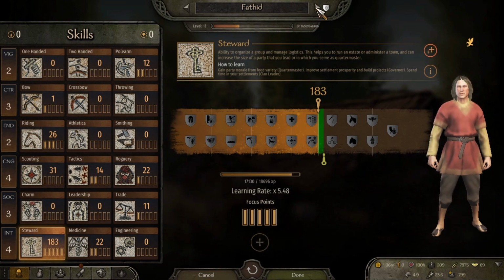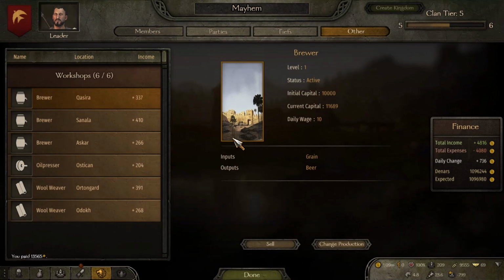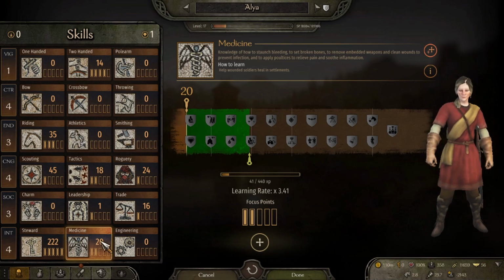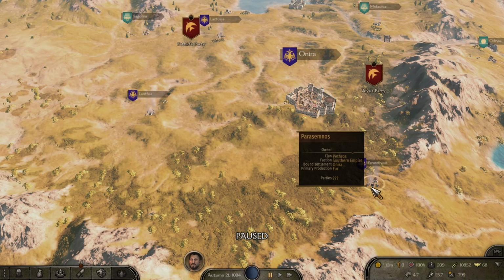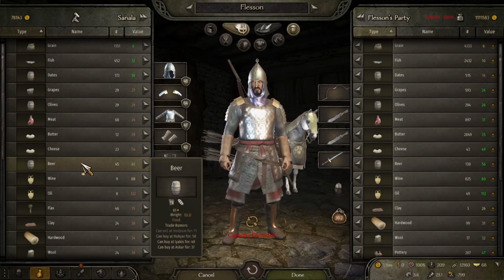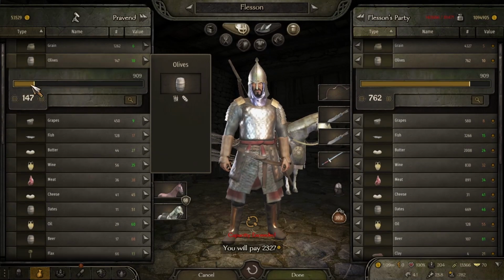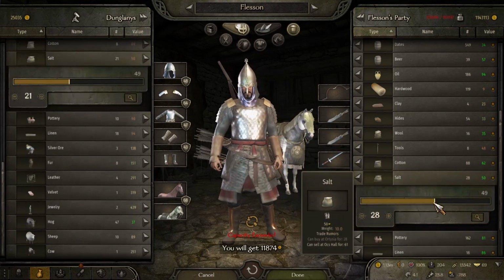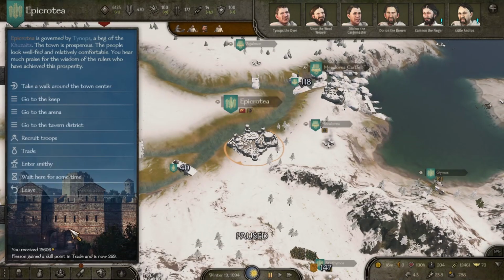Mount and Blade 2 Bannerlord Patch 1.5.5 Trader Test To Get 300 For Dev mexxico Part 2 | Flesson19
Part 2 Of My Mount And Blade 2 Bannerlord Patch 1.5.5 Trader Test to get to 300 for dev mexxico
WARNING: Weren't meant for upload but done by request so they are long but are meant for video evidence of the process and final days to get 300